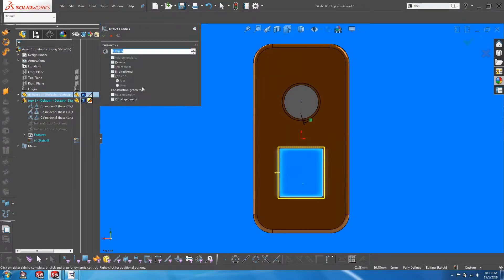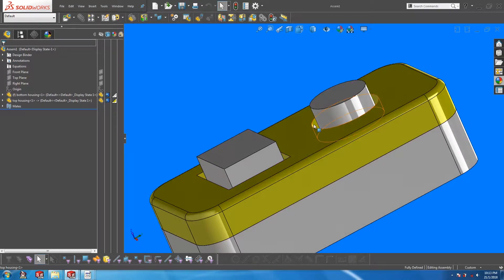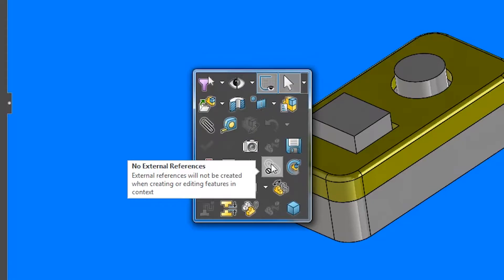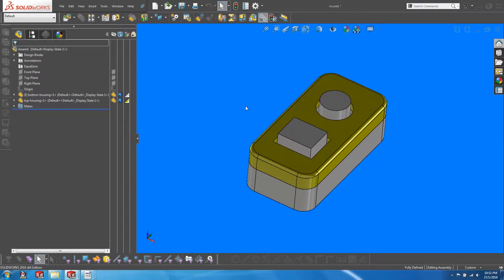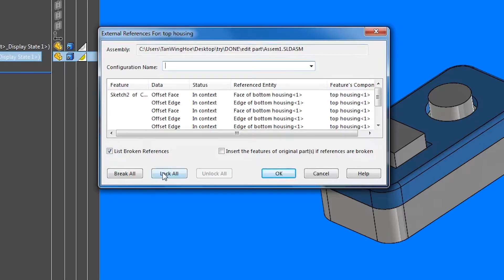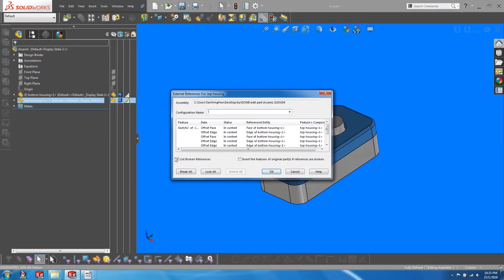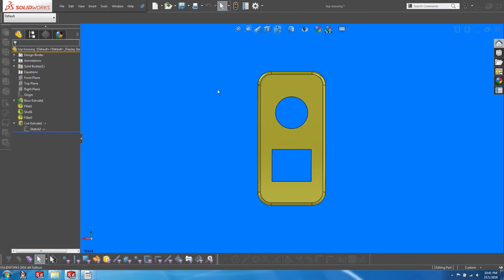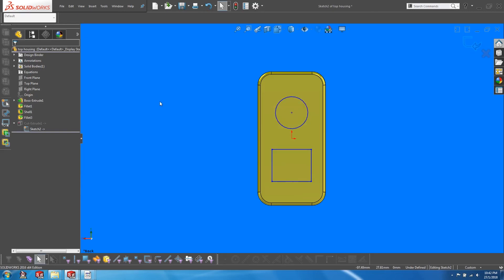Solidworks - Handling External References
How to handle external references in in-context or in-assembly editing.